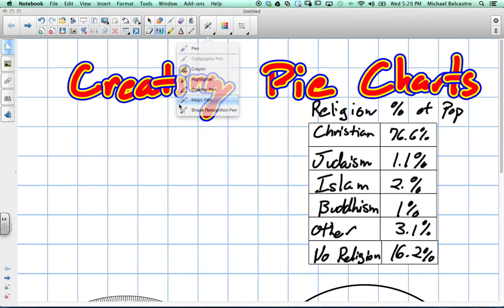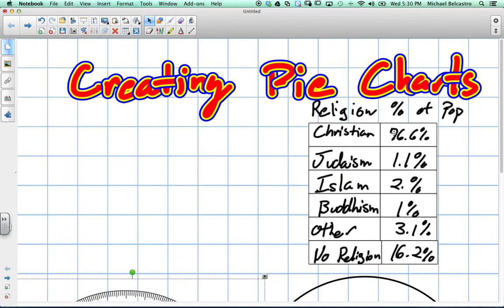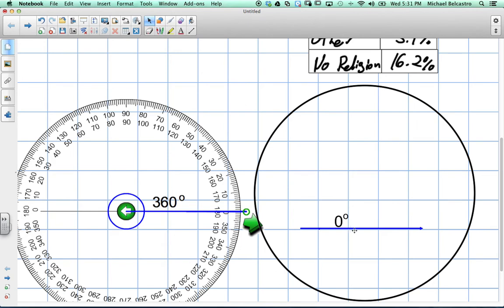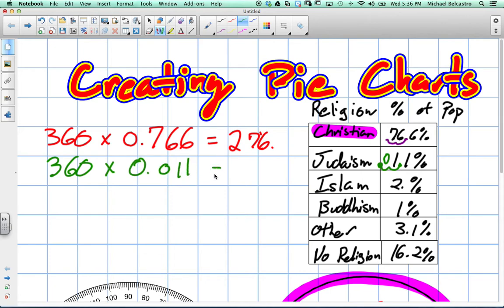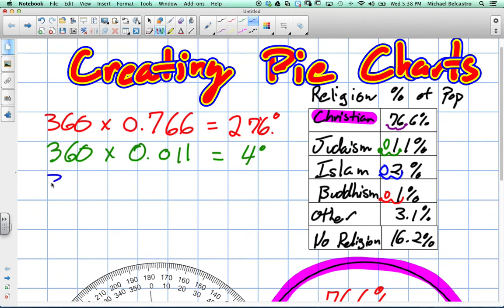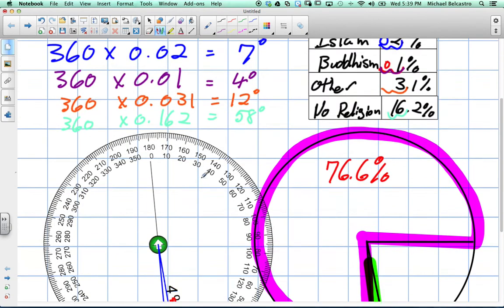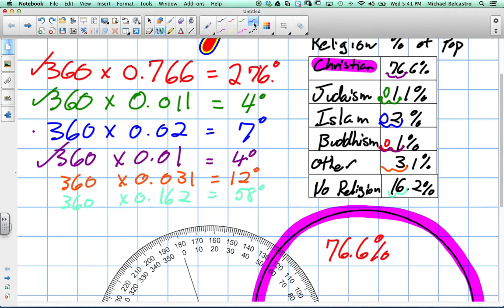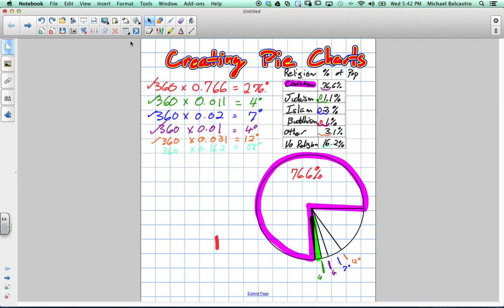Creating Pie Charts Grade 6 Nelson Lesson 6 8 11 20 13